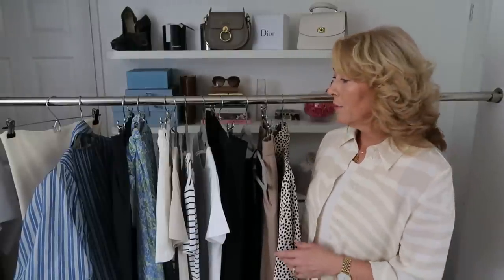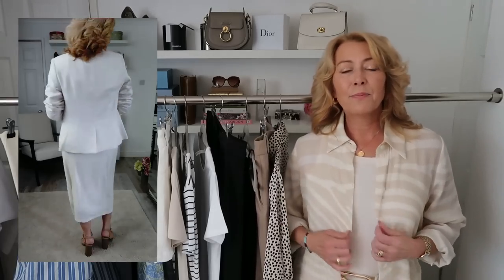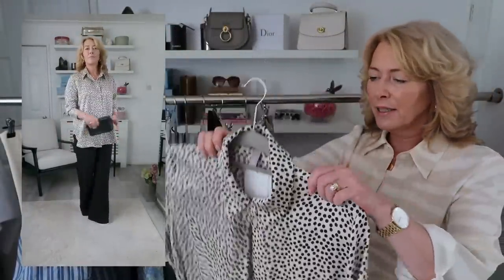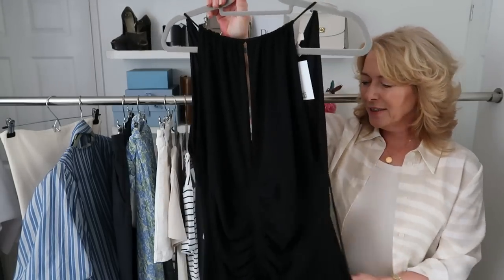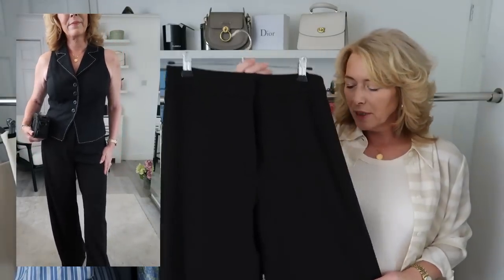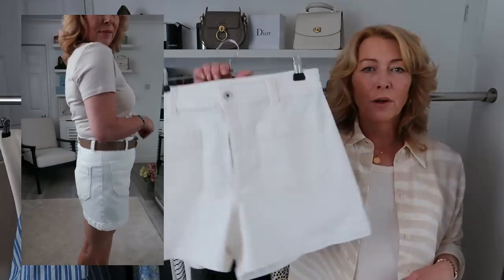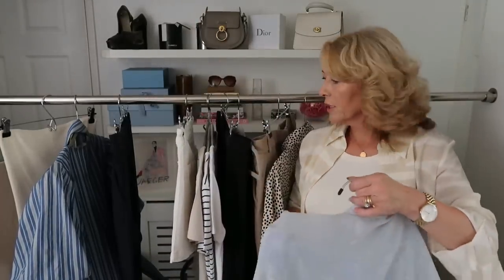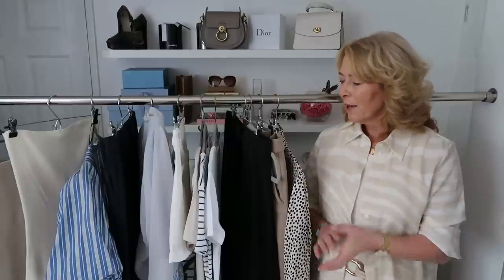H&M try on haul summer style. what to wear?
Hi All. An H&M try on haul, what to wear for summer styling today. As per usual I don't want to send much of it back! Please help me decide what to keep.
How are you coping with this awful weather? I want to get out and do some gardening but I'm feeling very disheartened!